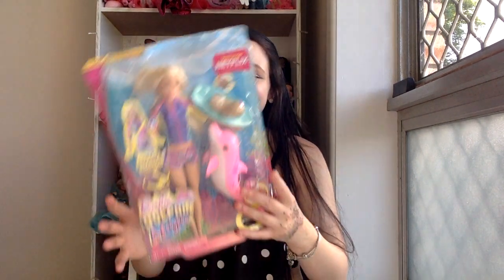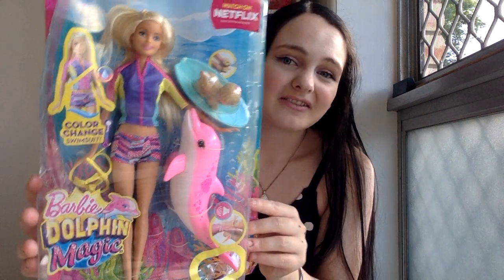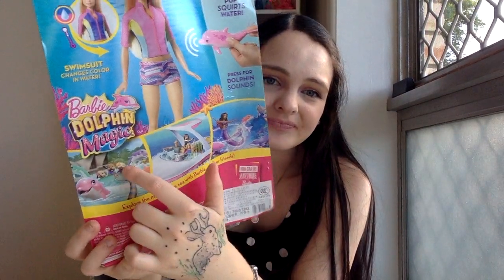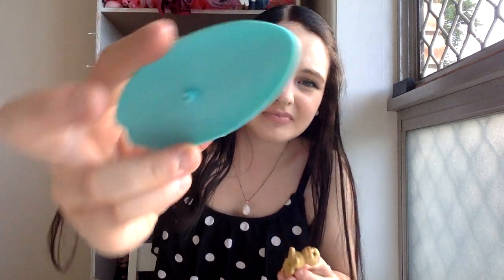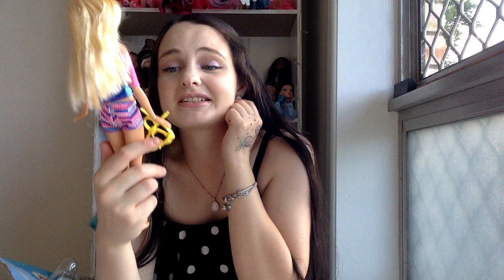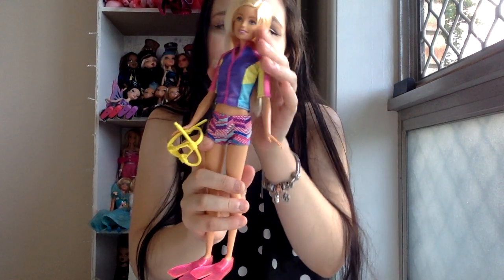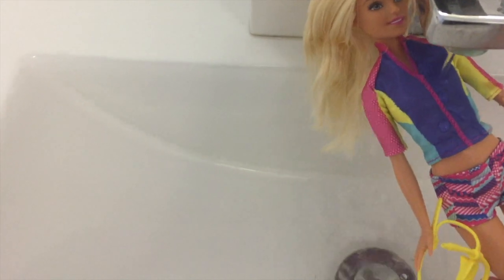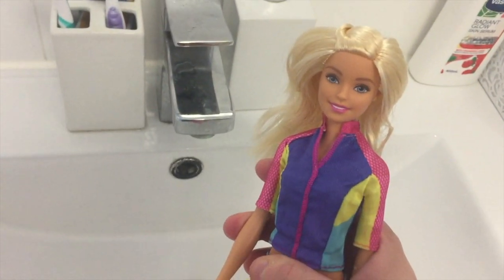Unboxing Barbie Dolphin Magic Doll!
Hey dolls!!

I cannot believe its been a month since the last upload!
Honestly there has been a lot happening in both of our lives not just the past month but since the start of this year.
We really do both appreciate the continued support and love that our channel has received in our absence and we always look forward to the times we can bring more videos to our Barbie Lovers family 💖
I hope you all enjoy this unboxing of one of my top wanted dolls this year, Dolphin Magic Barbie!
This was actually filmed quite a few weeks ago so my apologies for not getting this up sooner!
We hope to have some more videos coming sooner and to get back into regular uploads as much as we can.
Again thank you to those who watch, comment, like and message us in support of any of the content we produce. It truly means so much to have that support and even more so when we aren't as active as we wish to be, it means a lot to have people stick by us through the active and down times 💖